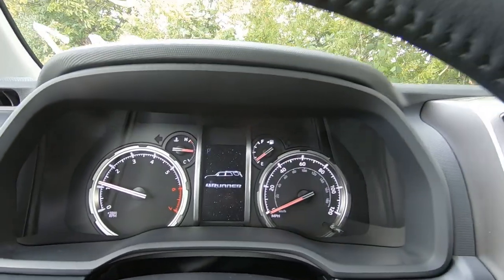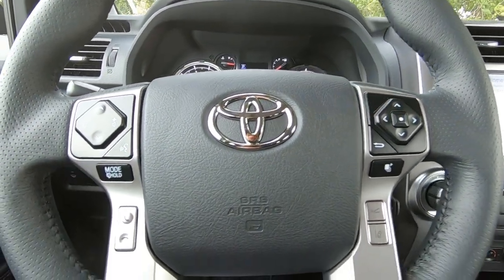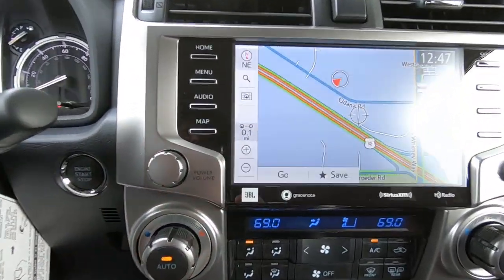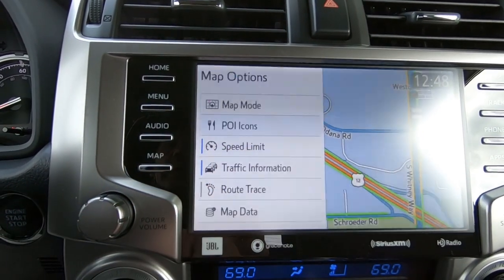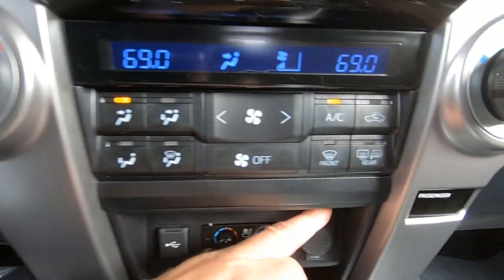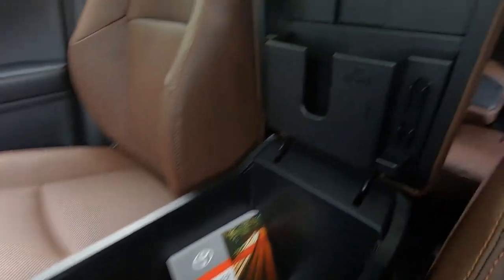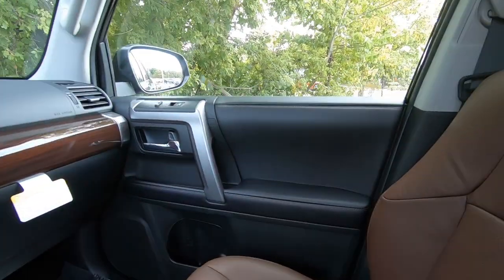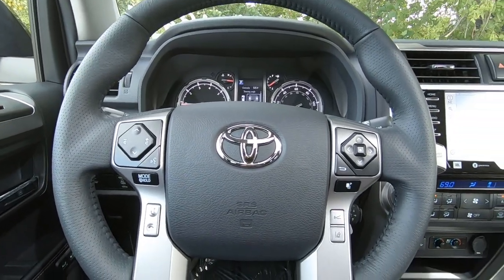Review the inside of the 2020 Toyota 4RUNNER Limited with me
Review the 4RUNNER Interior with me, Tony at Talking Carbiz.
For 2020 the 4RUNNER is largely a carry-over  SUV. But, that's not all bad because the current build is rock solid.

The interior is where you will find big changes specifically with the touch screen and sound system. Here are some highlights.

Limited Features:
When comfort and convenience is favored, 4Runner Limited checks all the boxes with
features like dual-zone automatic climate control, perforated leather-trimmed heated and
ventilated front seats, and front and rear parking assist sonars.
 20-in. alloy wheels
 Power tilt/slide moonroof standard
 Premium Audio with Dynamic Navigation and JBL® w/Clari-Fi

Limited Options:
 Sliding Rear Cargo Deck with Under-Floor Storage Compartment - $350
 Sliding rear cargo deck with under-floor storage compartment
 Automatic Running Boards - $1,500
 Special Color - $425 - Blizzard Pearl
 Leather-Trimmed 50/50-Split Fold-Flat Third-Row Seat and Sliding Second-Row with Passenger-
 Side One-Touch Walk-in Function - $1,365
 Leather-trimmed 50/50-split fold-fat third-row seat and sliding second-row with
 passenger-side one-touch walk-in function.